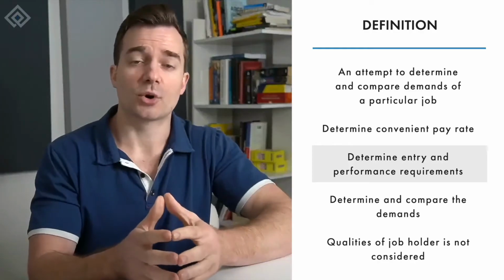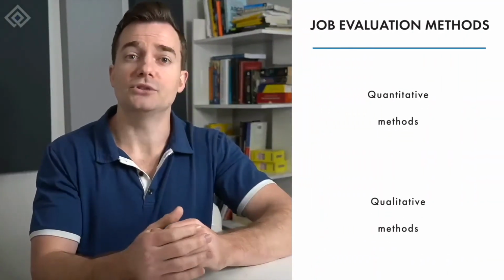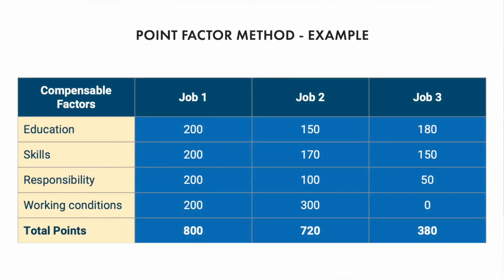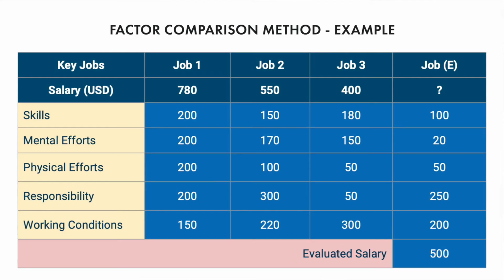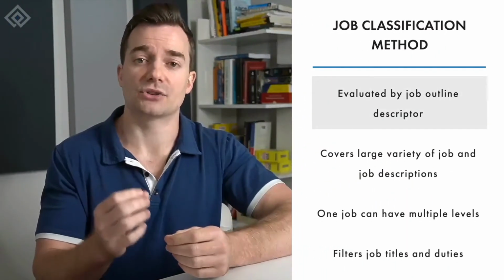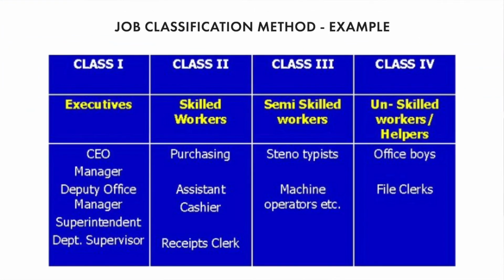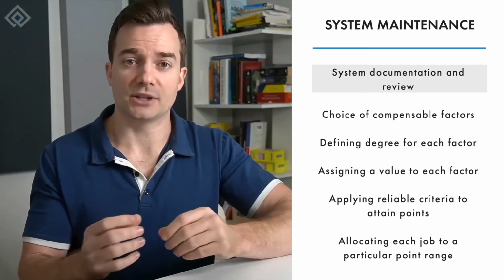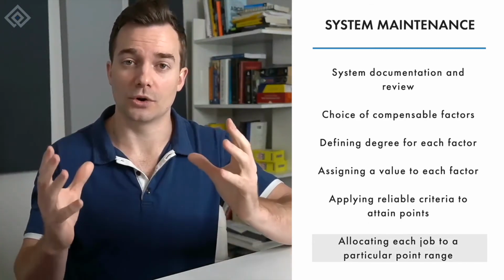What are the Types of Job Evaluation Methods?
If you're interested in becoming a better HR professional, then check out our HR Certification Courses

Job evaluation is the process of weighing different job positions within a company, in order to determine a convenient pay rate. This makes sure that everyone is paid their worth and that different jobs have different entry and performance requirements.

The International Labor Organization defines the job evaluation process as “an attempt to determine and compare the demands” of a particular job position. One good thing about job evaluation is that you don’t need to worry about the qualities of a job holder. The relative worth is assessed irrespective of the qualities of a specific job holder. To learn more, watch the video.